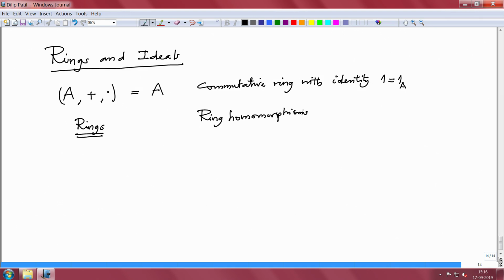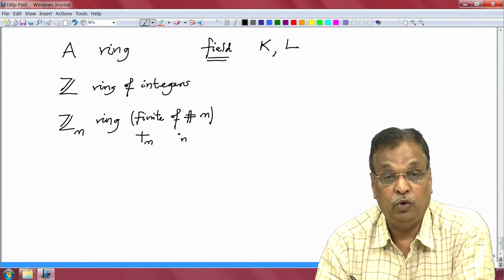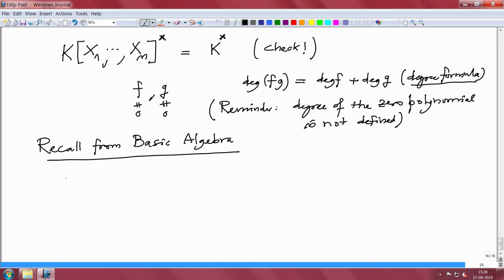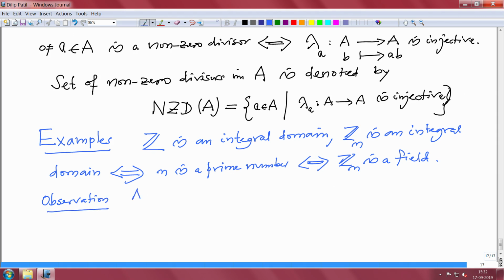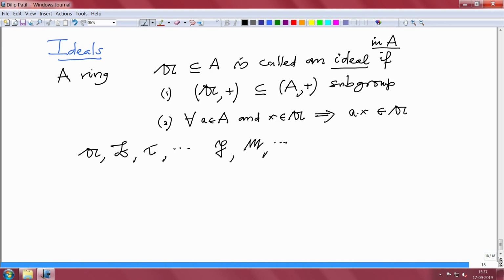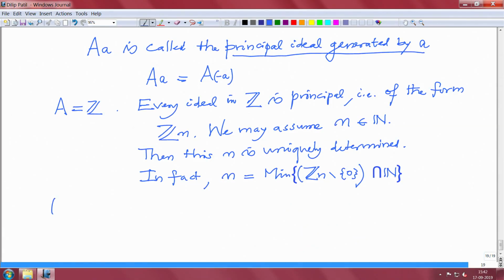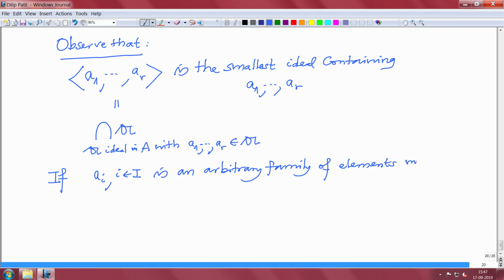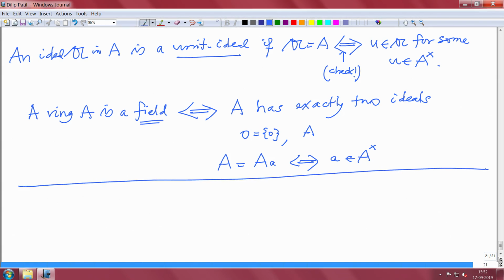noc20 ma20 lec03 Rings and Ideals